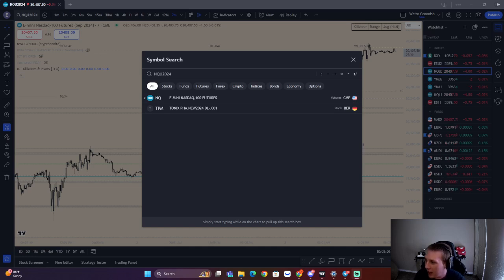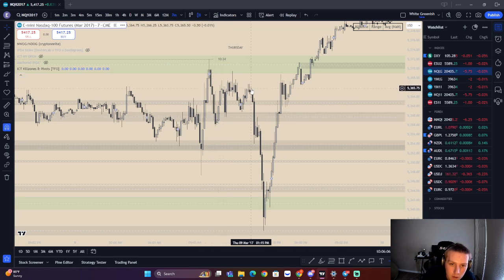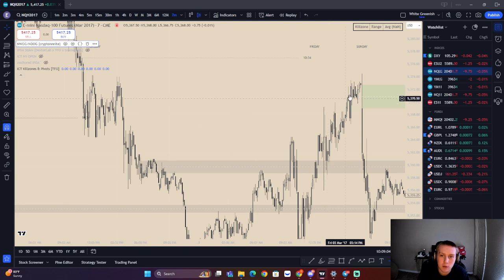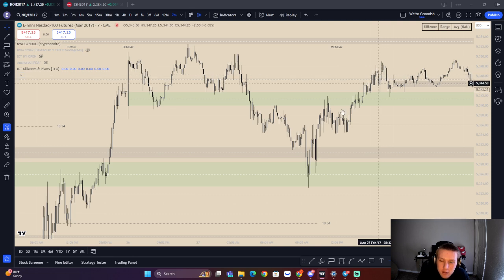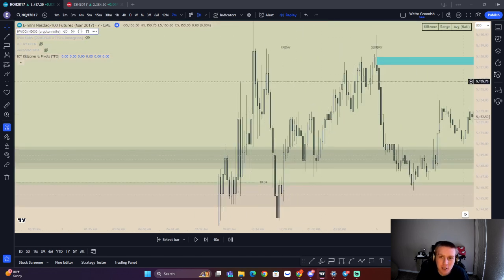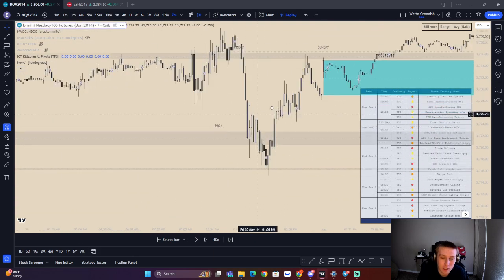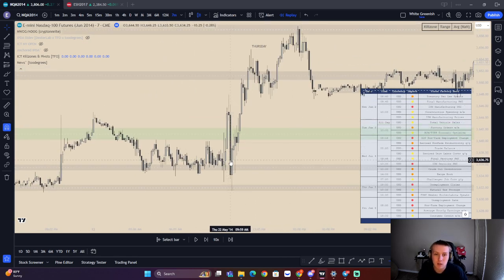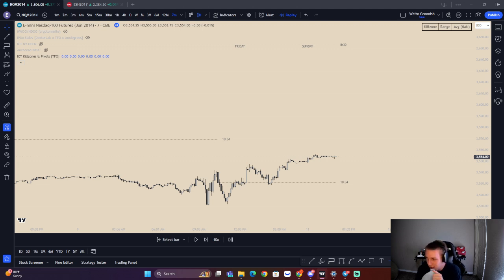NDOG/NWOG Case Study. How to See Potential Swing Points in The Market